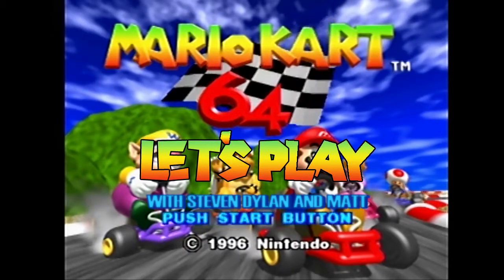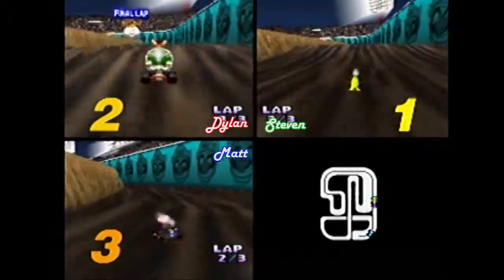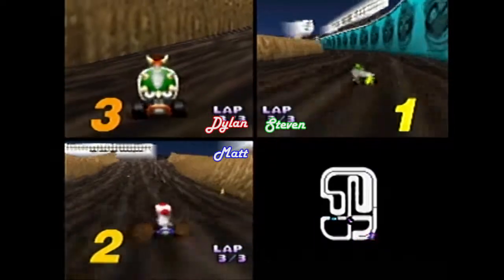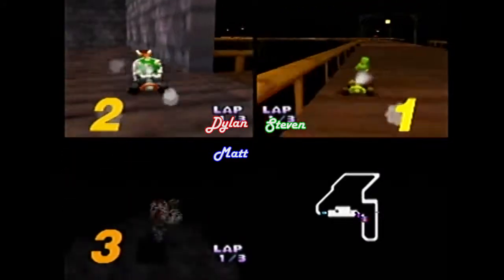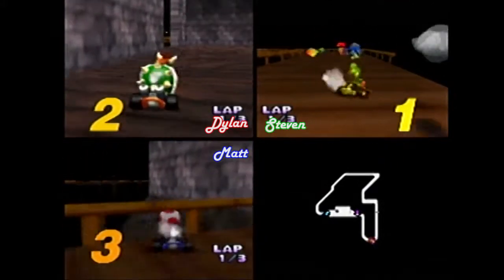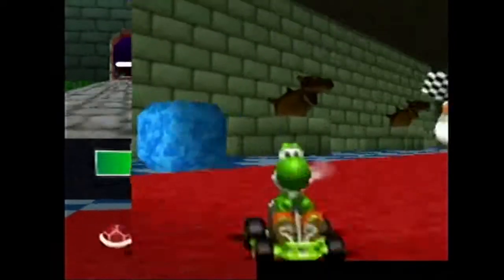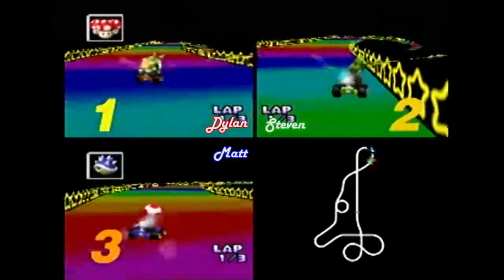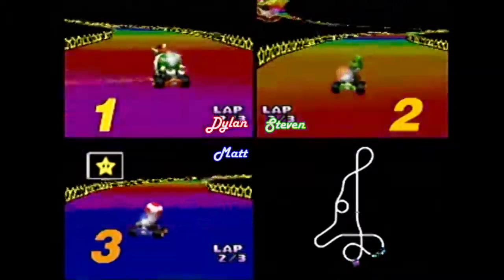Let's Play Mario Kart 64: Racing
We race to see who is the best kart racer in town.